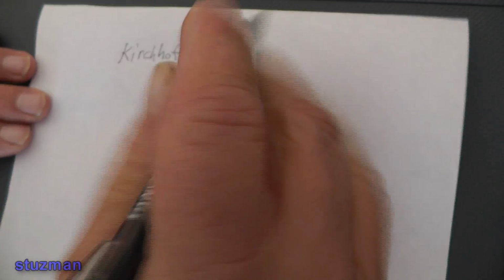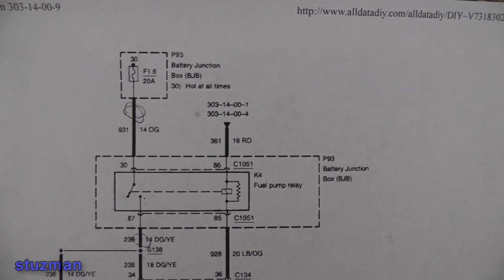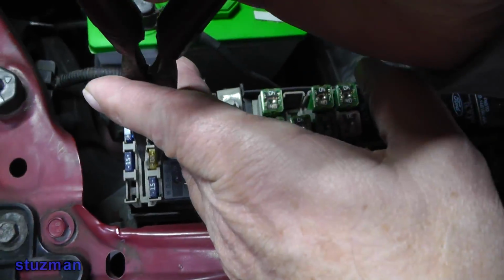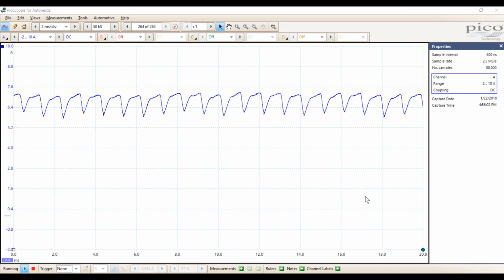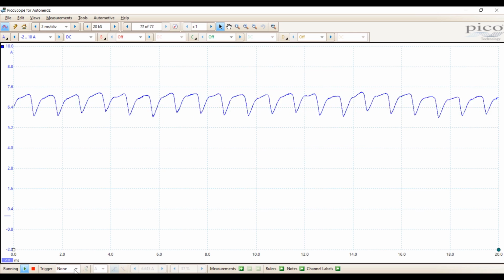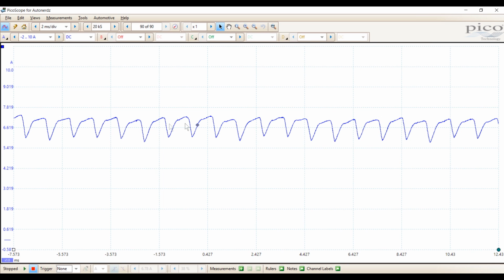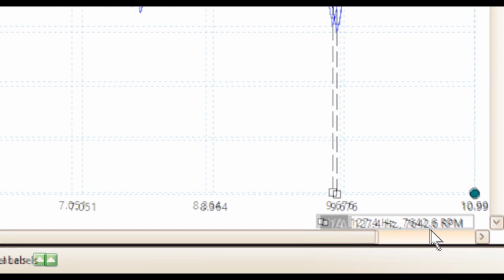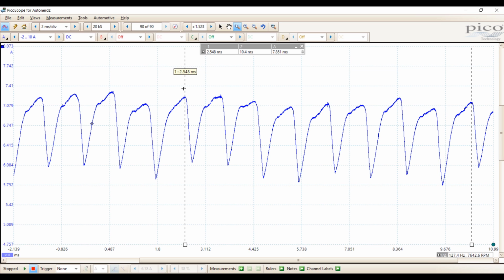Checking Relay Contacts Dynamically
In this video, I'll be going over the correct way to check relay contacts or any other devices which have contacts. How does a 17 year old relay compare to a brand new relay? Let's find out! A little talk about amp clamps and a follow-up at the end using the PicoScope. More of my viewers found that I made an incorrect usage of the samples field which is described below. Thanks to all for watching!

Number of Samples. Sets the maximum number of samples that will be captured for each channel. If this is larger than the number of pixels across the scope view, you can zoom in to see more detail. The actual number of samples captured is displayed on the Properties sheet, and may be different from the number requested here, depending on which collection time is selected and which scope device is in use. To capture one waveform that occupies the entire buffer memory, first set the Trigger Mode control to Single.